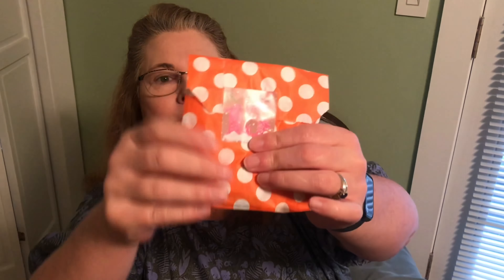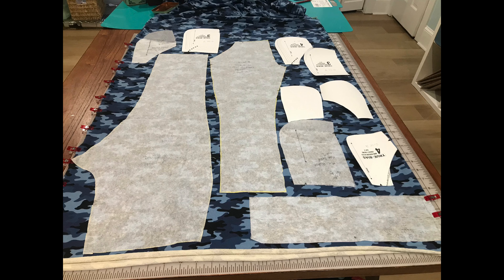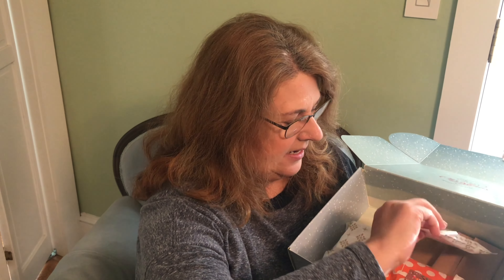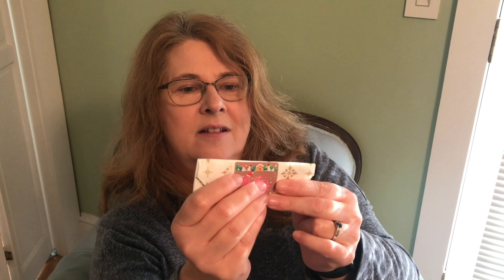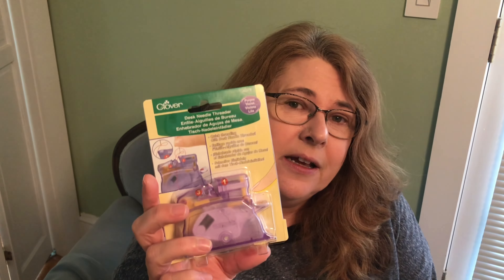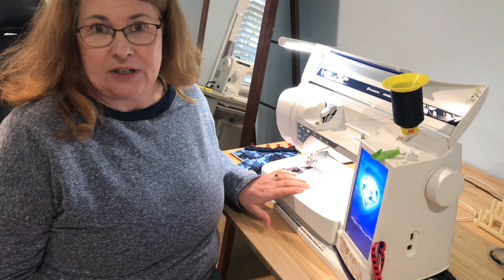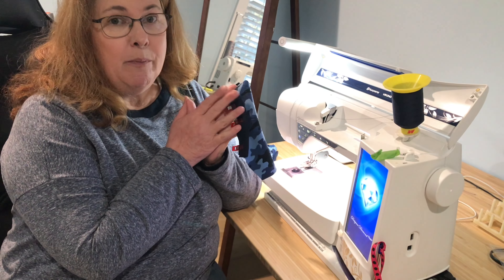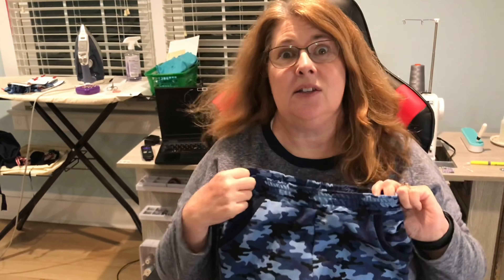Vlogmas Days 15-16 and Friday Sews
I have four pairs of True Bias Mini Hudson Pants to sew for Christmas.

Don't mind the crazy hair and poor lighting - I am hustling today.